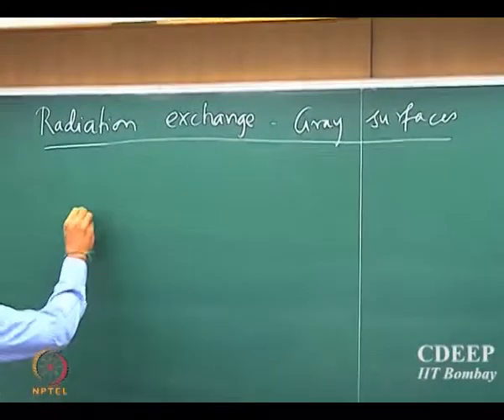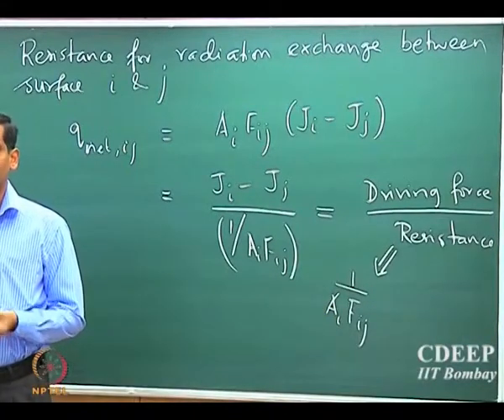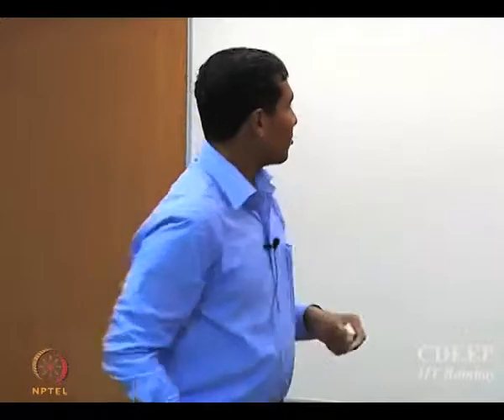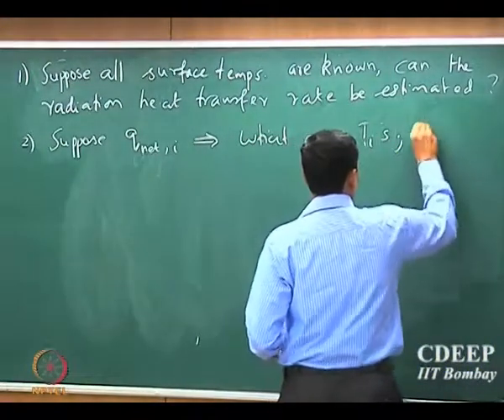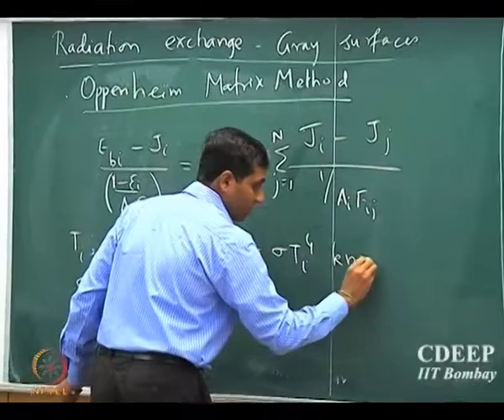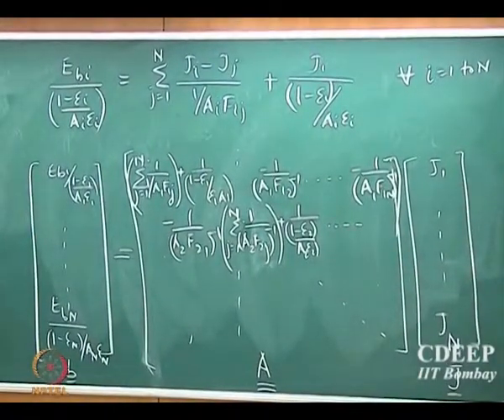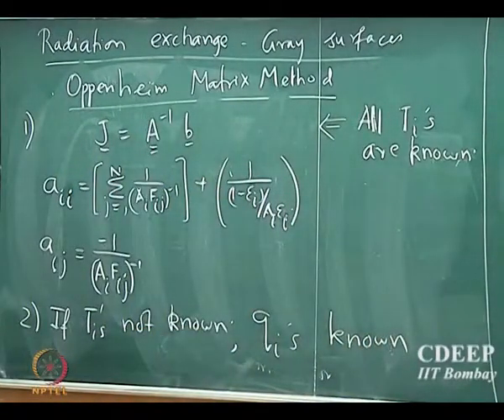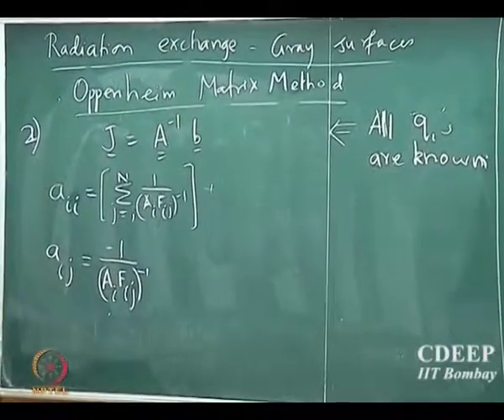S11 2281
Description